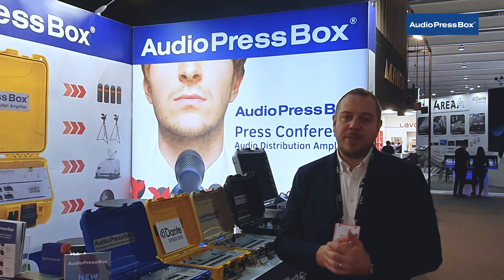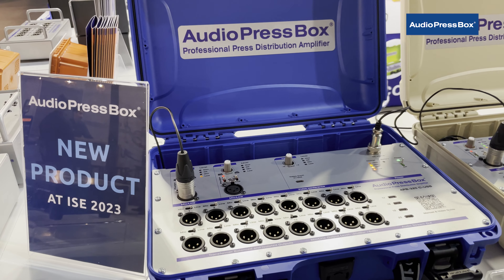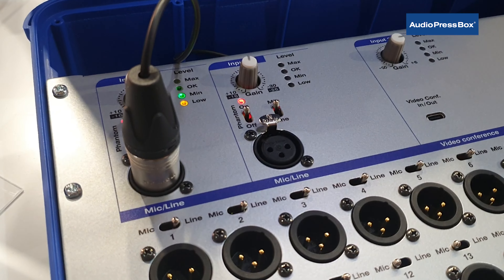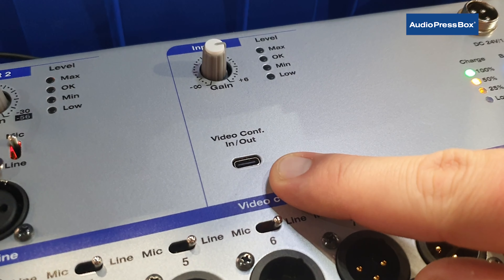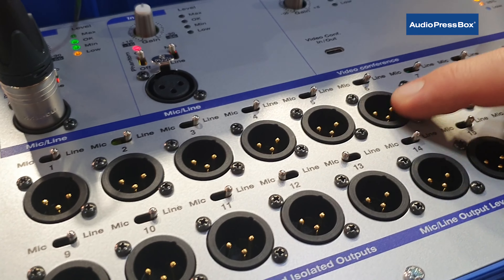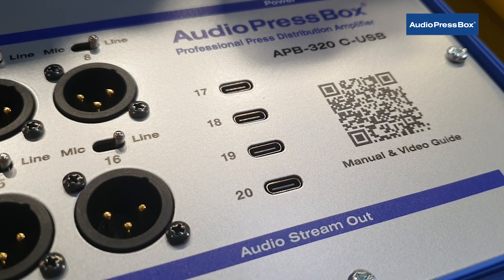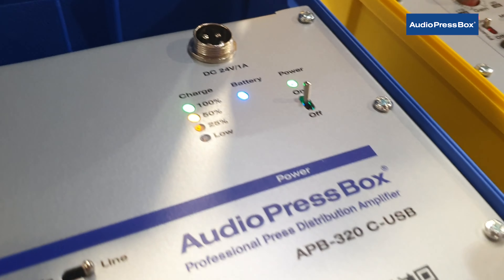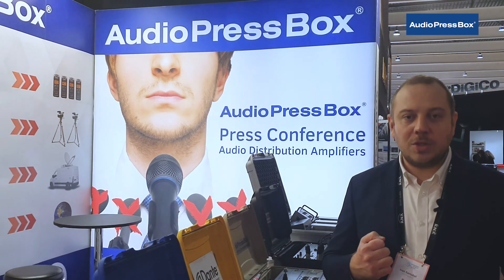AudioPressBox at ISE 2023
ISE 2023 in Barcelona was a huge success and we are happy that we saw so many of you in person.